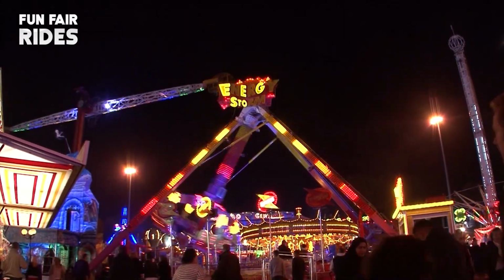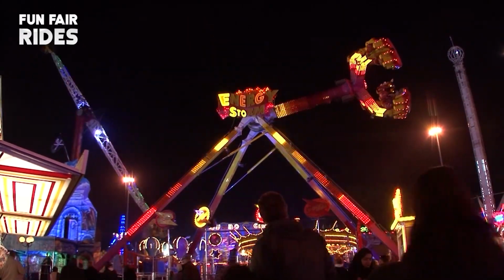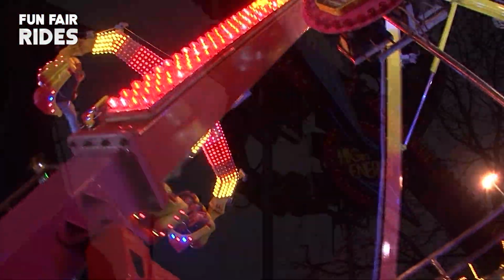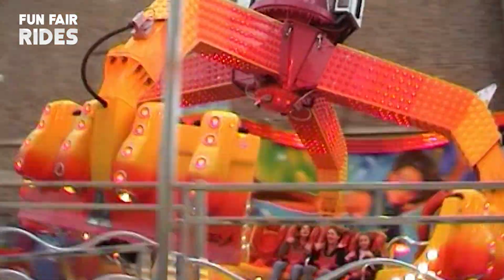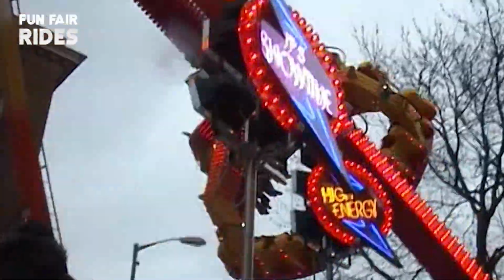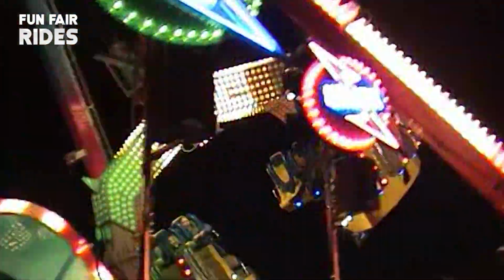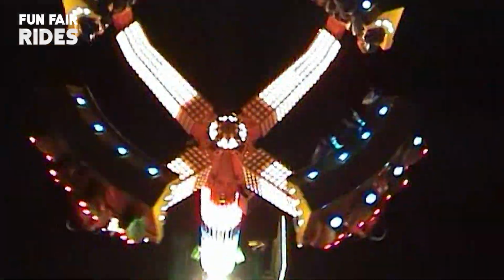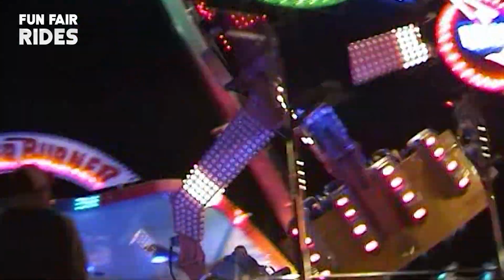20 years of the Technical Park Street Fighter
One of the most popular rides released by Technical Park with over 50 versions sold over the past 20 years.

This video features four examples of the Street Fighter and one example of the Street Fighter Revolution, showing how diverse and different each ride was.

In 2010 Technical Park released the Street Fighter Revolution which is currently the must have ride in the US right now.

The examples used in this video

Air Force One - Charles Gooch - Stapleford, England - March 2004

Chaos - Anthony Harris - Ashby De La Zouch Statutes Fair - September 2012

Energy Storm - David Thomsom - Nottingham Goose Fair - October 2012

High Energy - Cornie Gooch - Kings Lynn Mart - February 2004, Grantham Mid-Lent Fair - March 2005

The King - William Robert Wilson - Oxford St Giles - September 2018